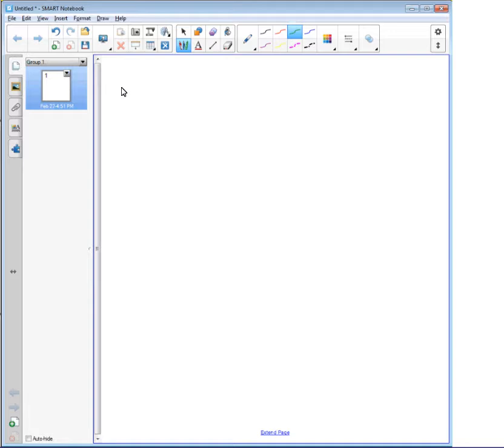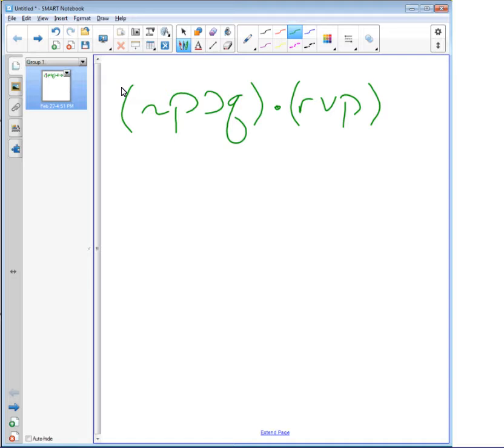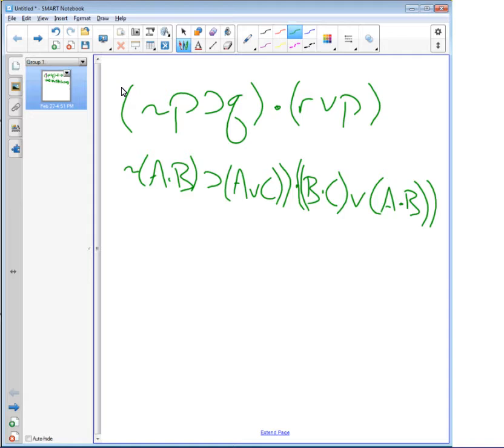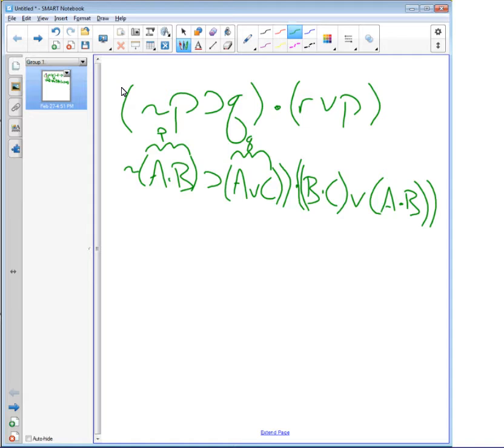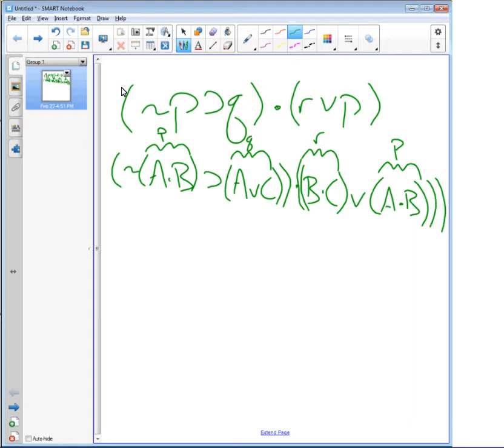Philo 211 Substitution Instances